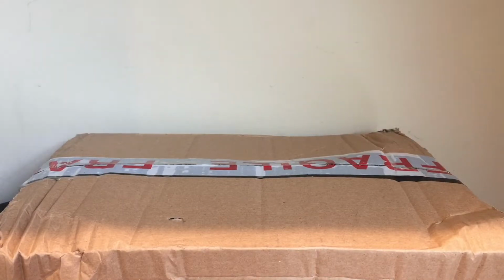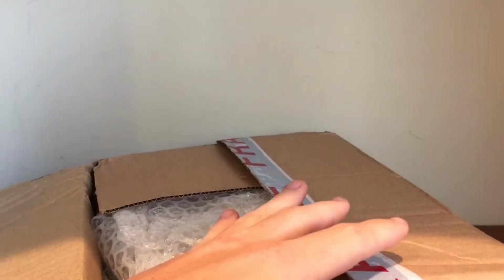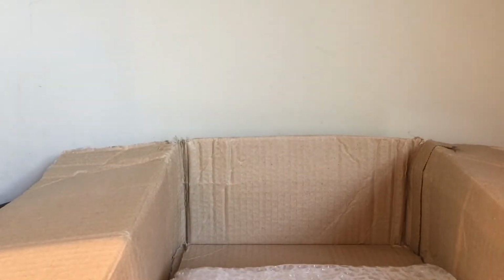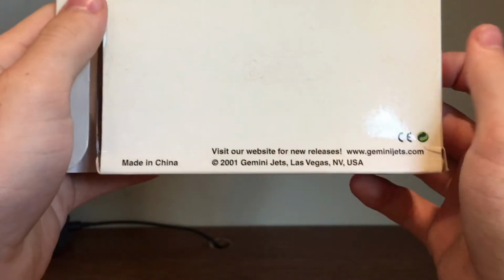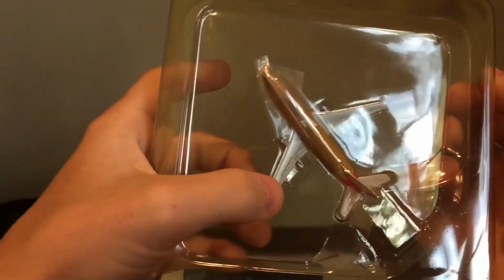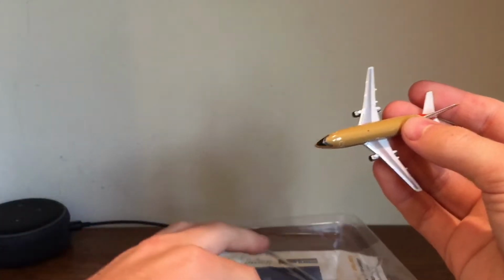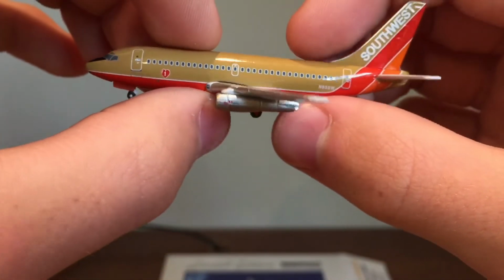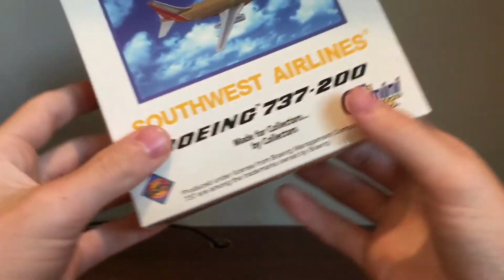Gemini Jets Southwest 737-200 Mustard Rocket Unboxing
Hello, and welcome to another model aircraft unboxing! Today's unboxing is quite a special one, we have a very old Gemini Jets model released back in 2001. I hope you enjoy this beautiful "Mustard Rocket" model!